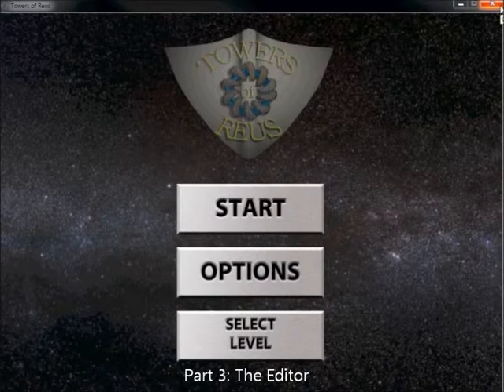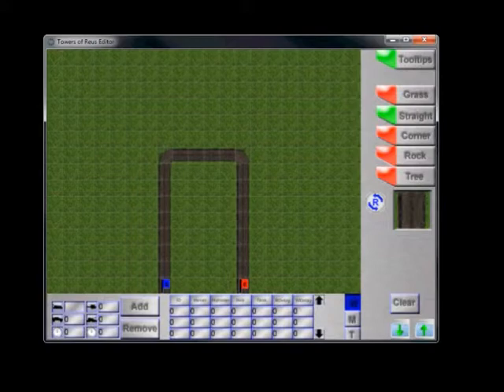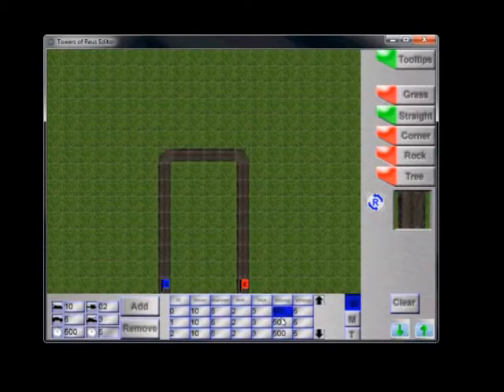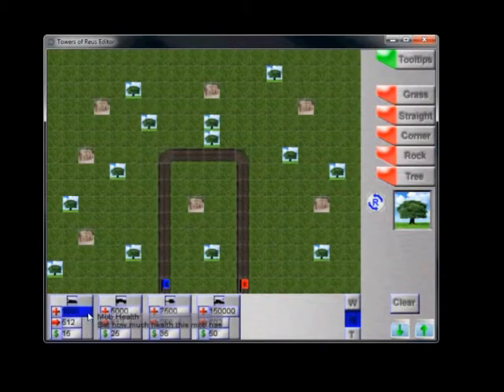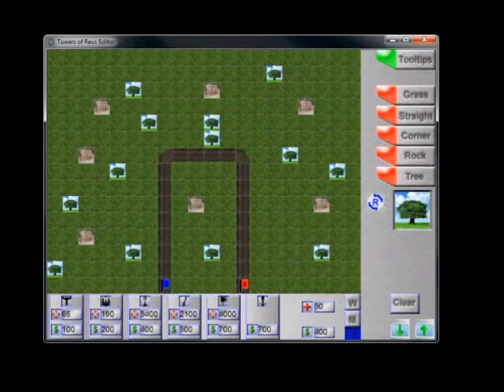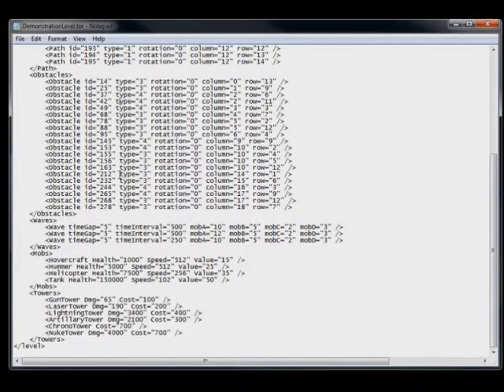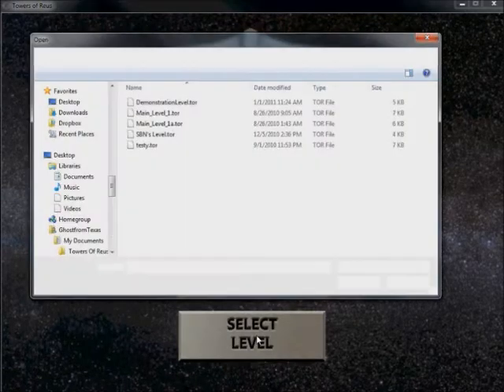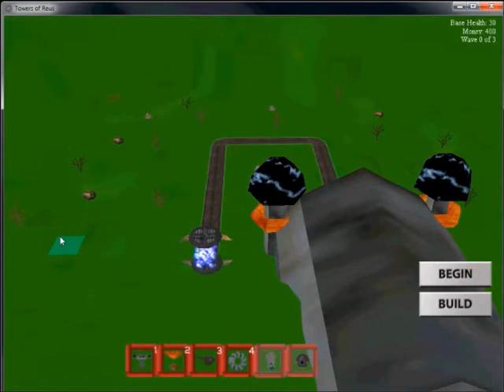Towers of Reus - Using Genetic Algorithms to Develop Games Part 3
Towers of Reus is a tower defense game project that gives a demonstration of how Genetic Algorithms (GA) can be used to balance game play. Users can Use the map editor packaged with the game to create their maps where they have the option of adjusting game balancing parameters. Then you can load the level into the game and let the GA component run it until it has the most optimal winning solution. The user can then see if certain towers are too strong or too weak, or even if the level is able to be beaten. Then the user has the option of playing the game themselves to see if they have the skills to win!